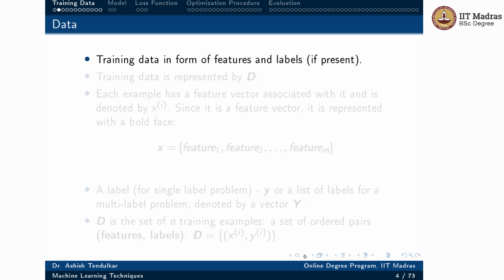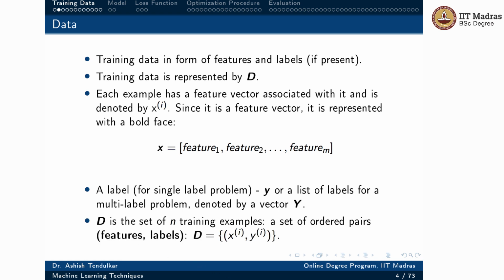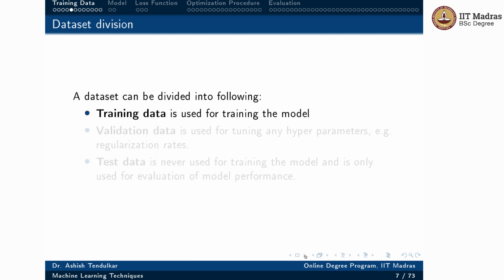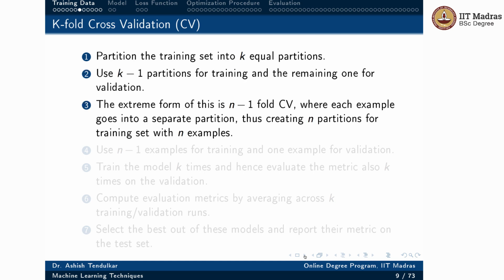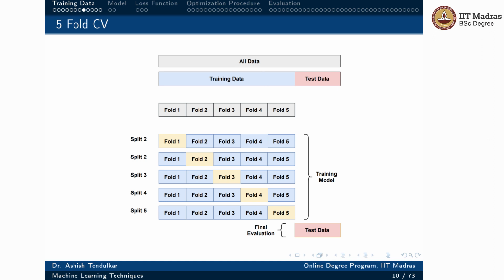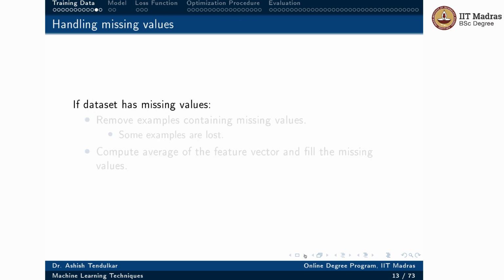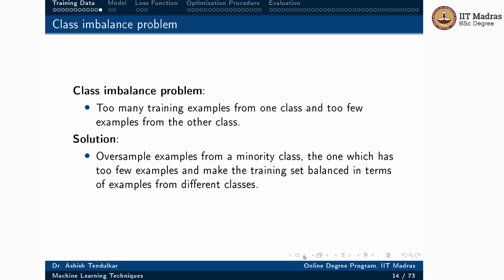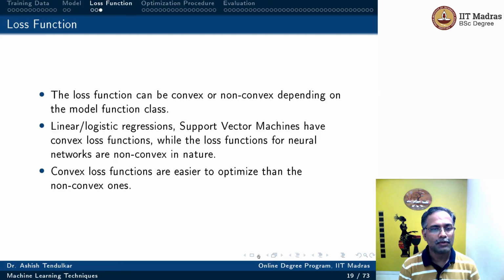ML Component framework(Data,Model,Loss Function)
Data, model and Loss function in ML perspective